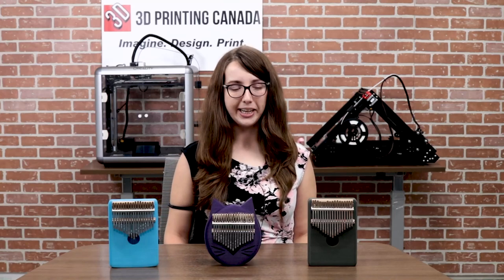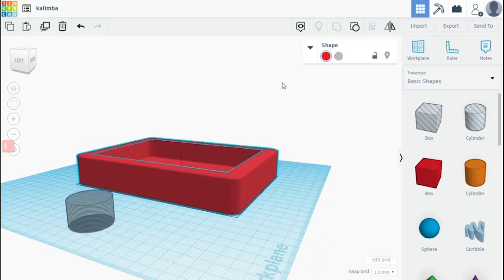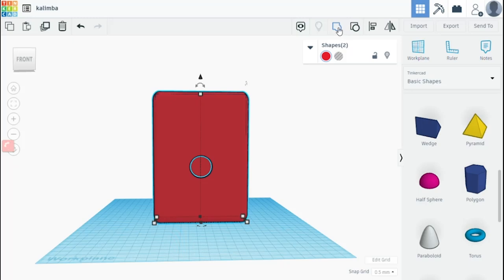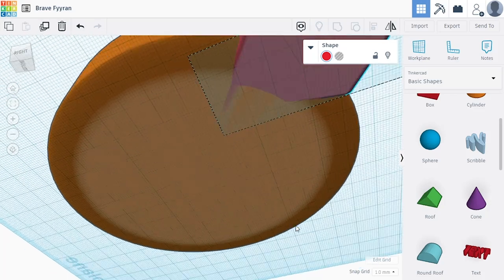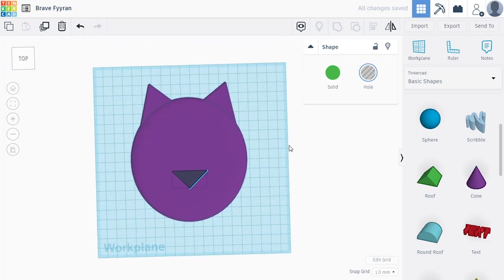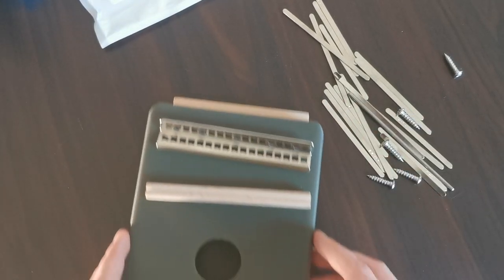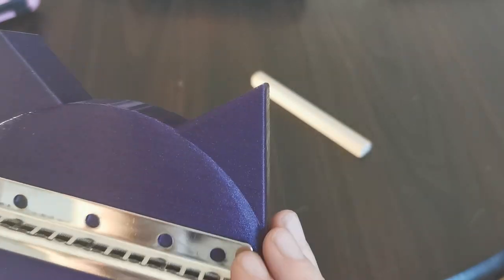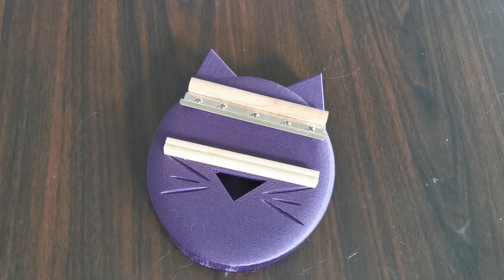3D PRINTING A MUSICAL INSTRUMENT (KALIMBA!!)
Happy New Year!! Emily is here to kickoff 2022 by showing how she made a Kalimba!

Our Address:
36 Ditton Dr., Unit #3
Hamilton, Ontario
L8W 0A9